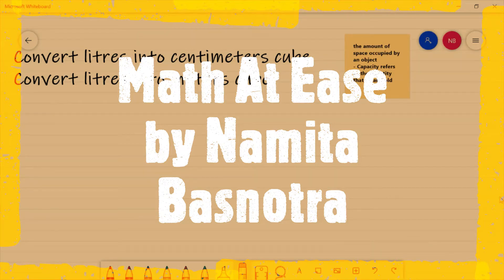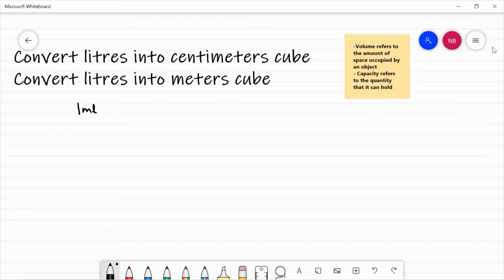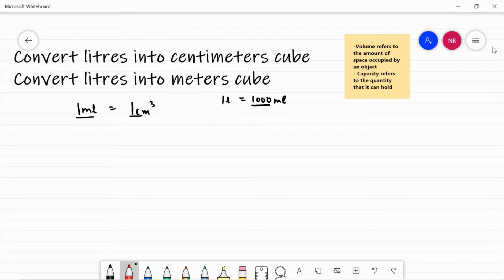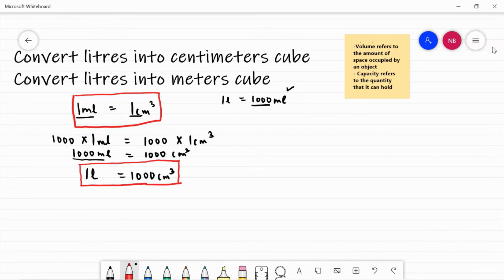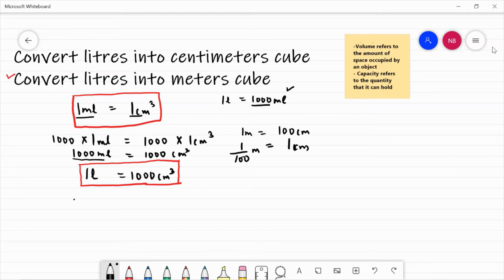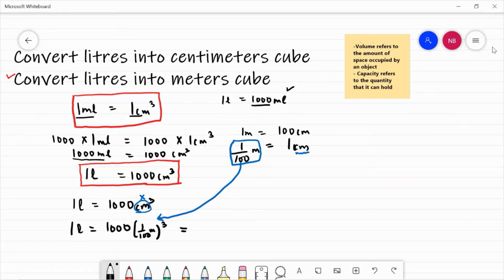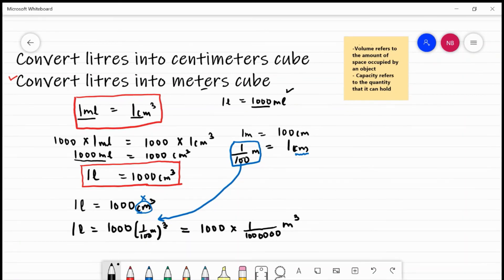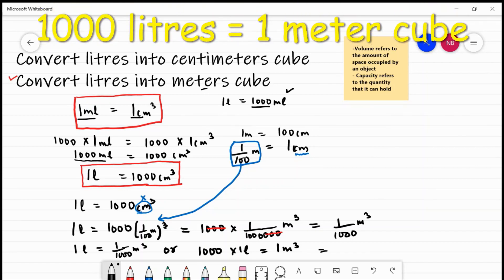LITRE TO CUBIC CENTIMETER CONVERSION EASY TRICK